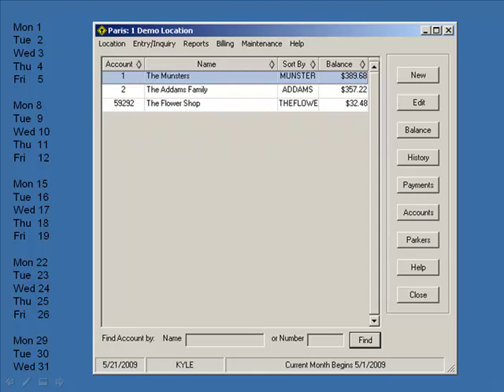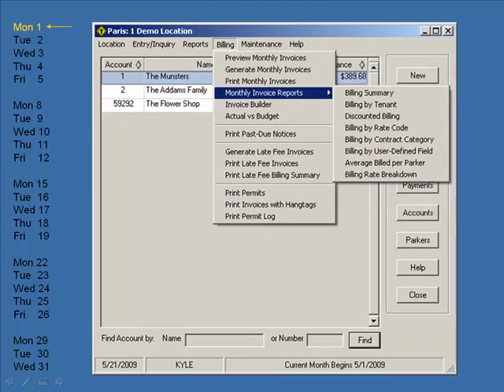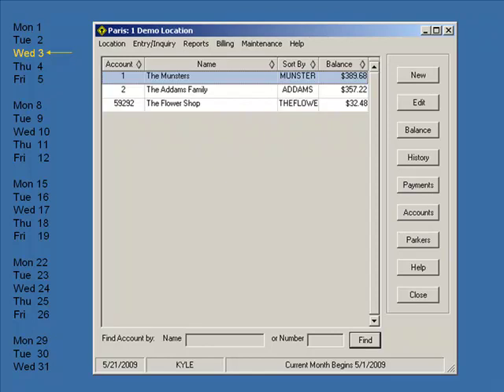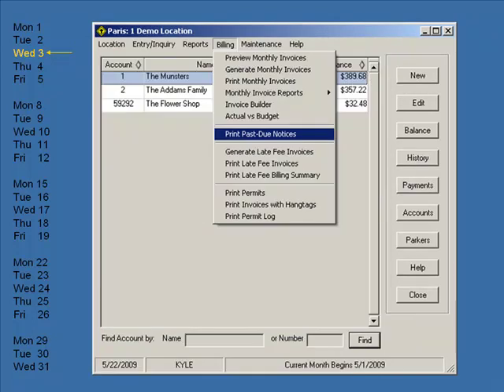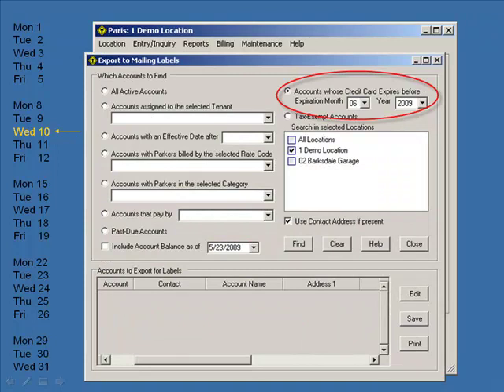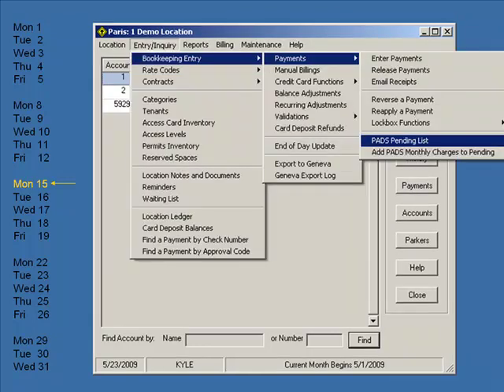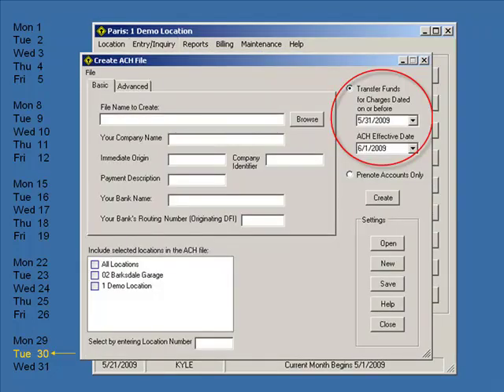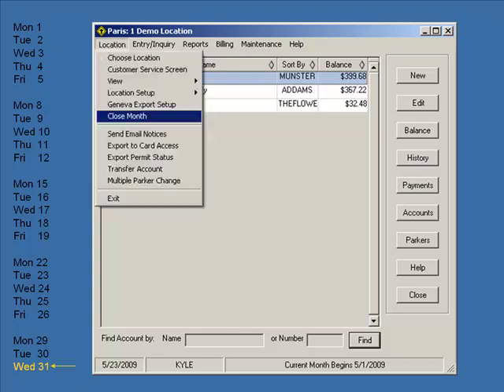Topic 7: The Monthly Processing Cycle